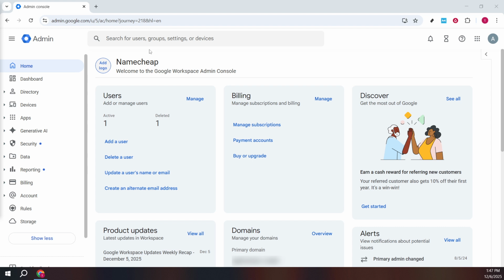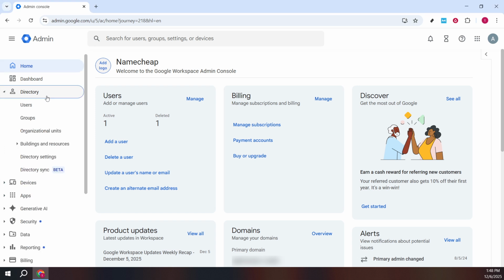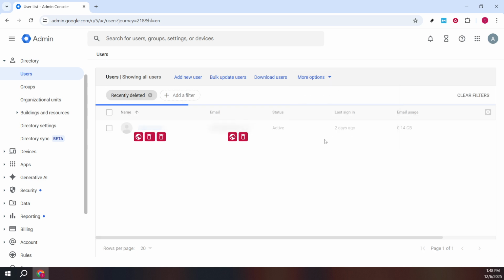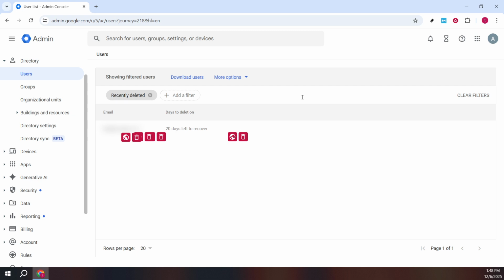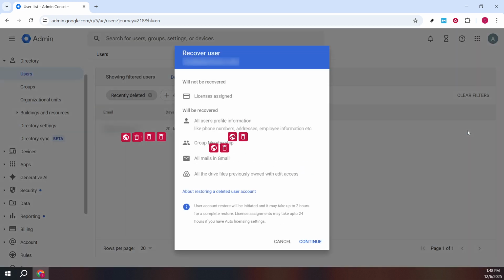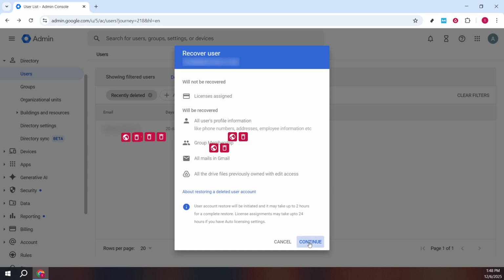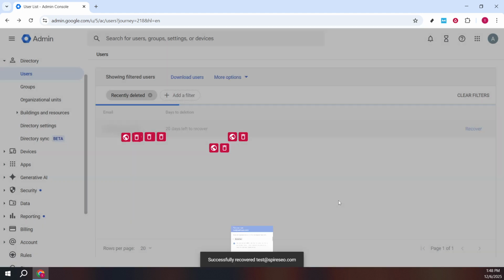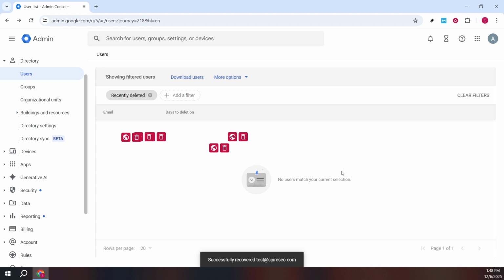How To Recover Deleted User Account In Google Admin Console [2026 Guide]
How To Recover Deleted User Account In Google Admin Console